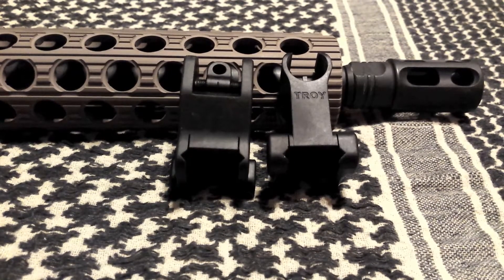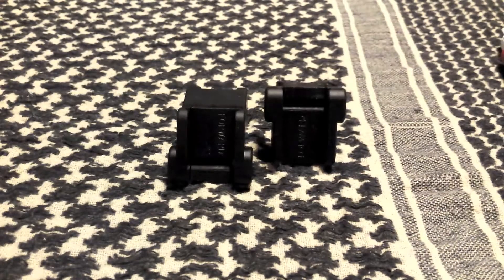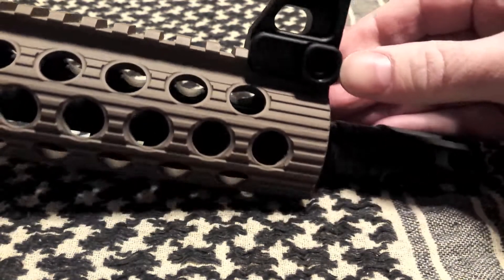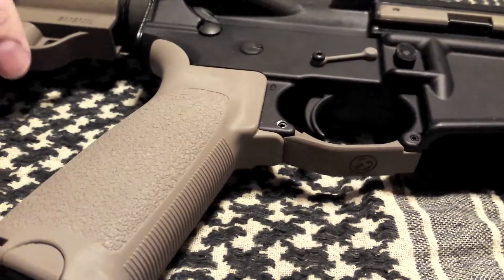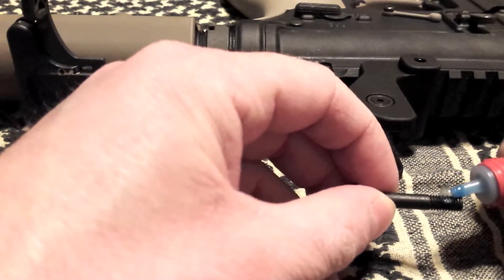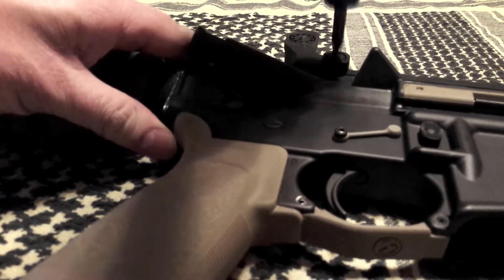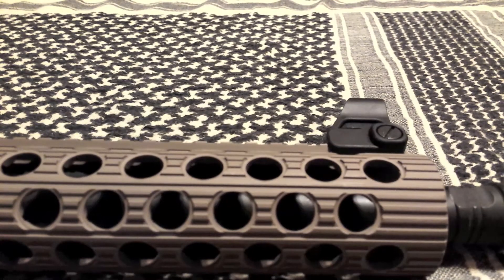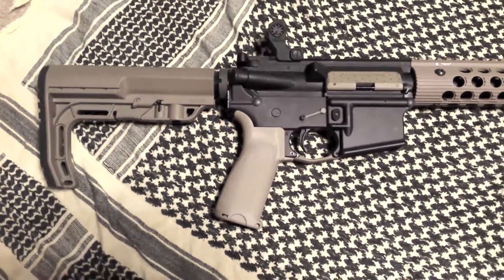Troy Fixed Battle Sights Installation.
Troy fixed battle sights offer an affordable, robust, high quality, and widely trusted sighting system for your AR-15 rifle.  After all you cannot talk sights without mentioning Troy.  In this video I show you how quick and easy it is to install an HK pattern Troy fixed front sight and a standard Troy fixed diopter rear sight.  All you need to complete the job is blue Locktite, a Flathead screwdriver, and about five minutes of free time.  I found these on Amazon for a great price.  My only word of caution is they may come with a fair amount of surface rust, but don't let that dissuade you as it cleans off easy with a rag and your cleaner or oil of choice.  For a no-nonsense, fixed sighting set up on your rifle I highly recommend Troy Battle Sights.
                                         Music
Artist:  Holding Onto Hope
Album: Of the Sea
Song:  Between Failure and Fraud